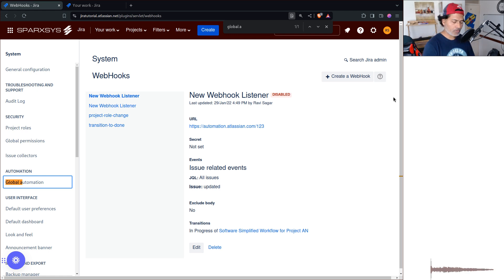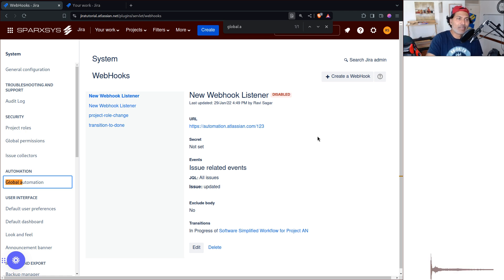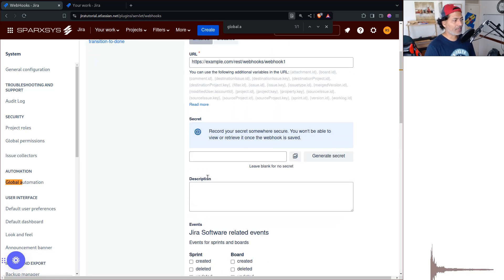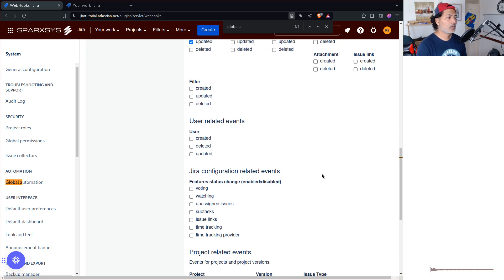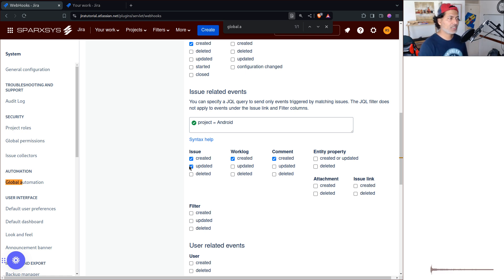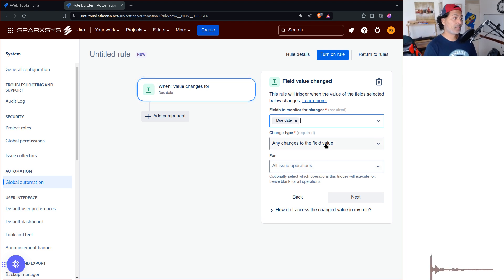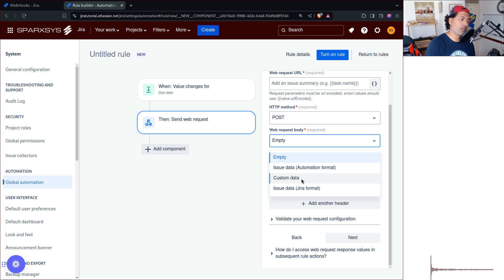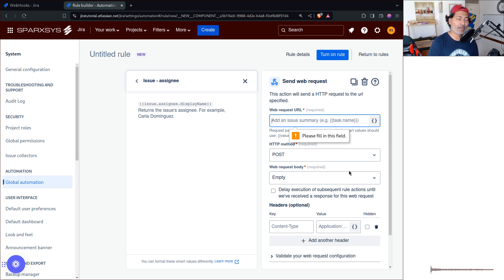Jira Cloud Automation - Call Webhook on Field update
Wondering how to call a webhook when a field is updated in Jira?